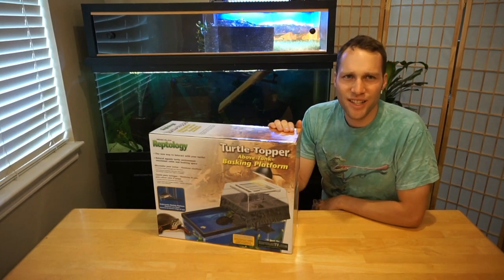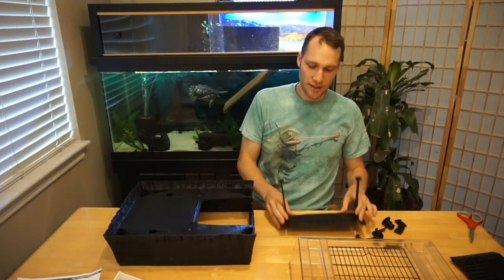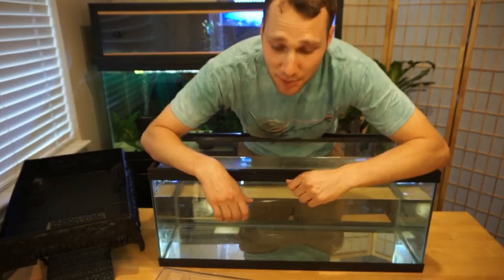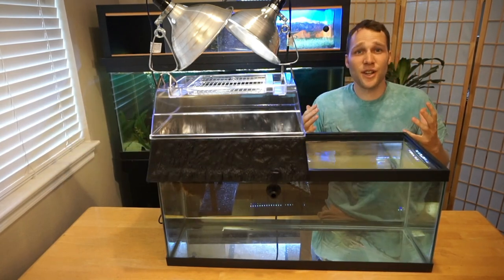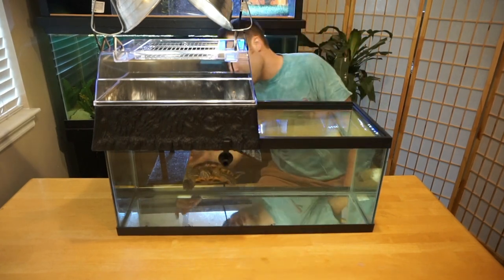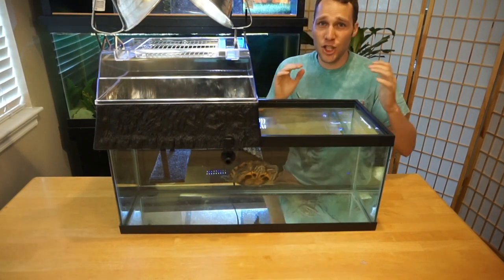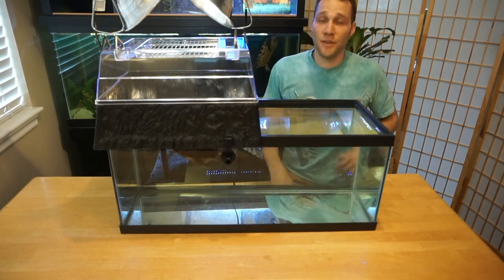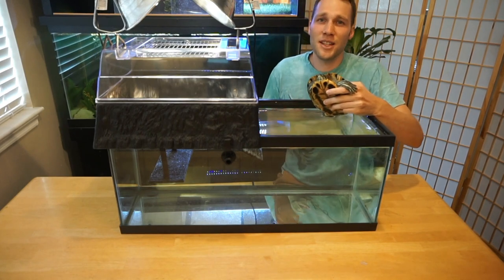LLYT Favorite?! Penn Plax Turtle-Topper Above-Tank Basking Platform Assembled and Reviewed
LLYT here and in this video I assemble, test and review the Penn-Plax Reptology Life Science Turtle-Topper Above-Tank Basking Platform.

(LLYT is not sponsored, endorsed nor does it have any affiliation with Penn Plax, LLYT is however affiliated with Amazon and I get a teensy commission if you use my product links to purchase anything on Amazon at no extra cost to you!)

The review starts at 8:23 - Jump there if that's all you care about!
Please ignore when I say this topper only fits 12" wide tanks. IT FITS 13 INCH WIDE TANKS.

Penn Plax Turtle Topper
Clamp Lamps
Heat Bulb (basking) (Wattage requirement varies)
UVB bulb
Water Conditioner (Reptisafe)